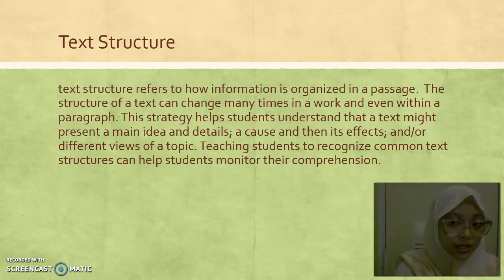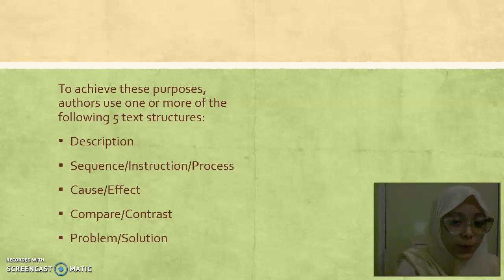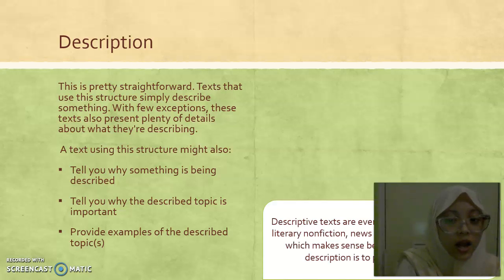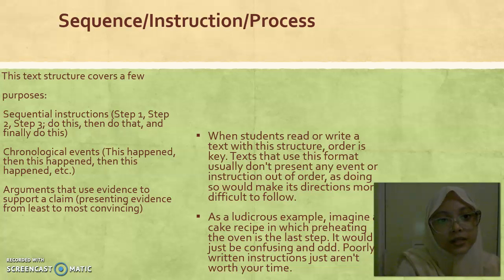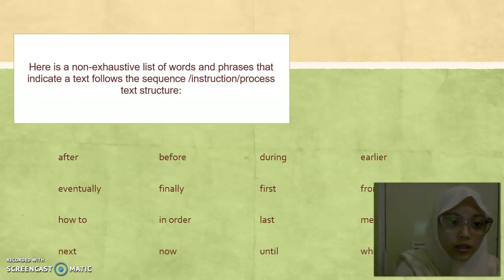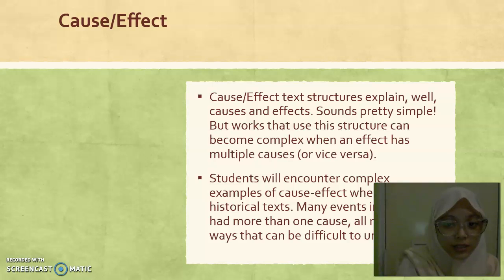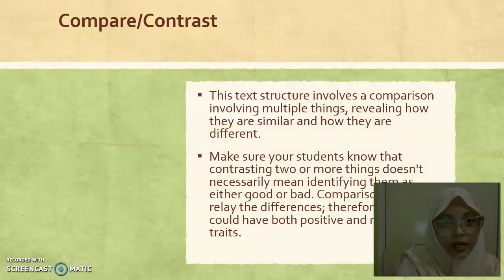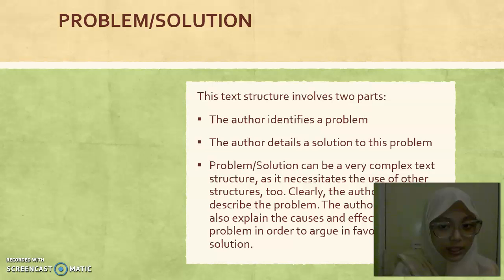topik 11 text structure // Fatimah Nur Aisyah Fauzan